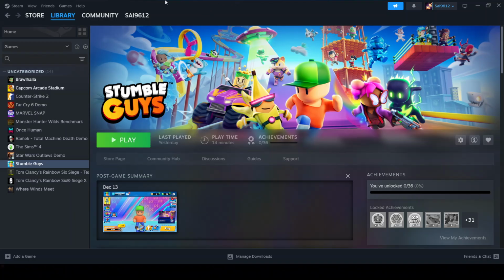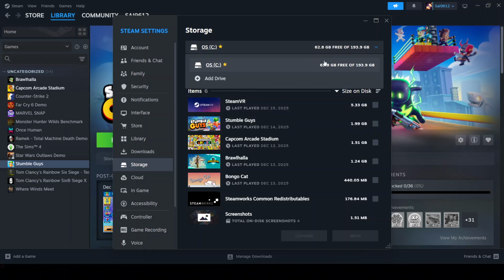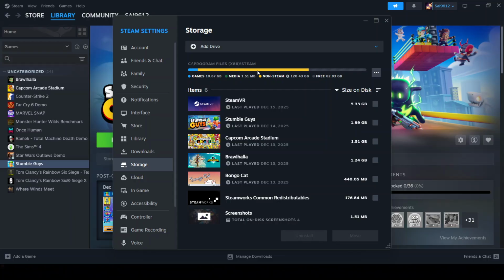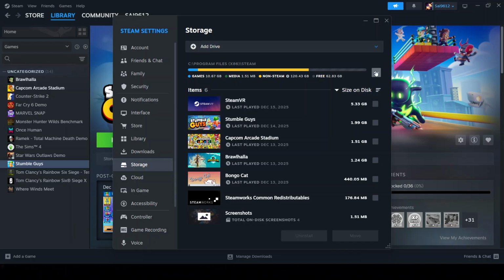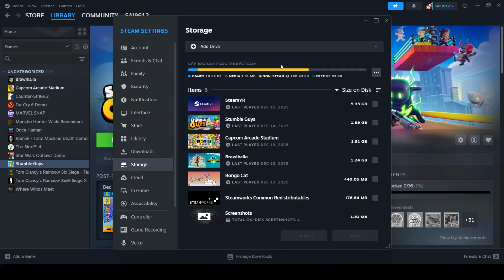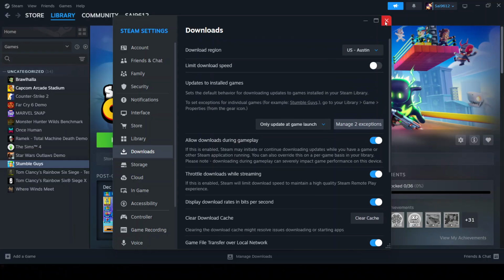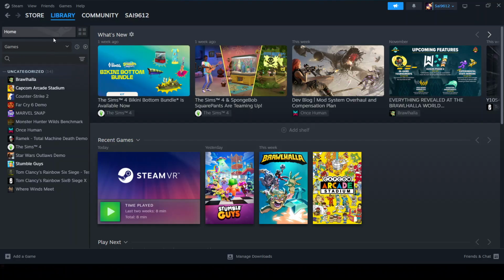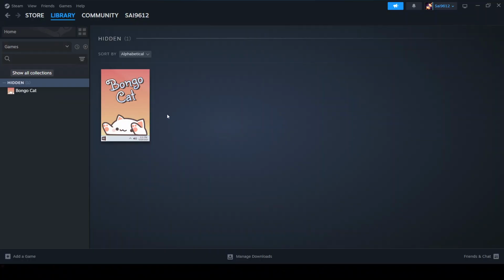How To Fix Steam Games Not Being Detected 2026 (Step By Step)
Learn How To Fix Steam Games Not Being Detected in this video.